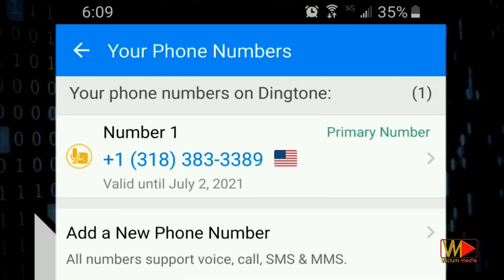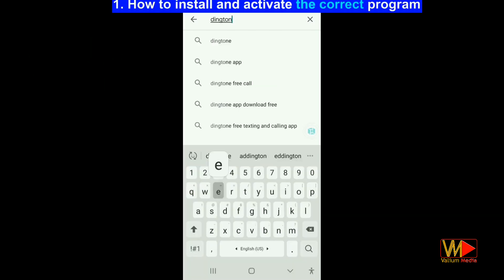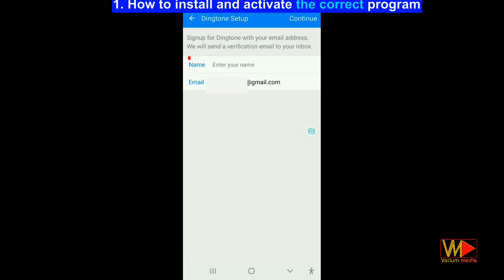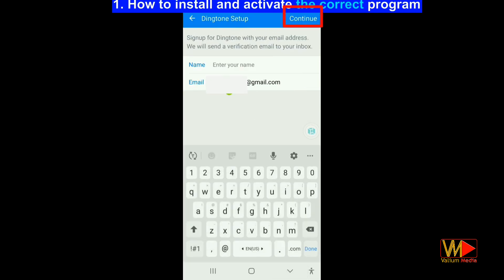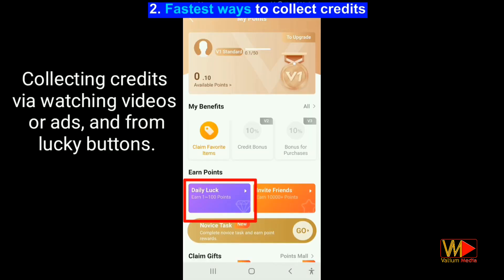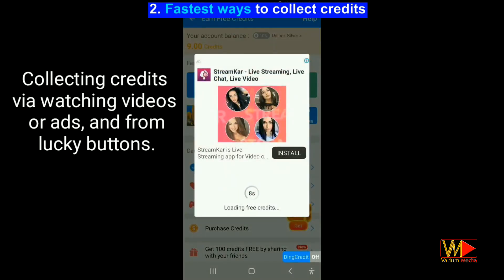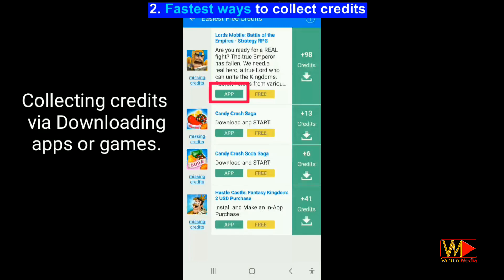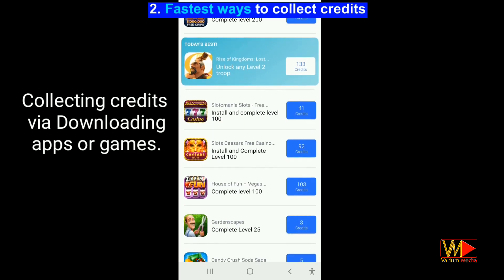How to Get a Free US Number for WhatsApp & Telegram Verification Using Free Mobile App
Learn how to get a free US phone number for WhatsApp verification or any other app or Service that required a phone number for activation or free number for verification codes, such Facebook, Gmail, PayPal, Instagram, Telegram, Venom, Venmo, Twitter or whatever. In addition, this app can be used to send or receive the SMS or to make a calls locally or worldwide.
This very app allow you to get free credits in a way to obtain a free number from more than 14 countries such as United Kingdom (UK), Canada, Australia, Austria, Netherlands, Poland, Sweden, France, Puerto Rico, Czech Republic, Malaysia, Denmark, Romania, in addition to a free number from United States of America (USA).

The number can be used for sending or receiving SMS text messages or to make international calls online for free.

Unlike other apps such as textNow or Text Plus or whatever, the Dingtone number 100% working in verification of WhatsApp, Telegram, Gmail, Facebook or any social media app without any problem.

To download the the app from official website for both android mobiles or iPhone devices, open the following link:

how to get a free us number for WhatsApp verification
free mobile number for venom
free mobile number for SMS verification
free mobile number for Facebook verification
free mobile number app
textnow free us phone number